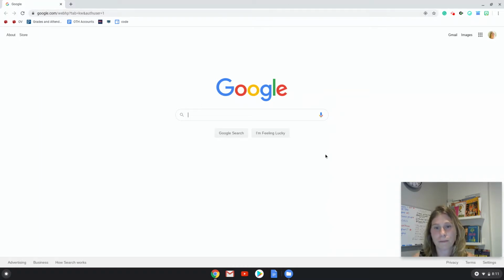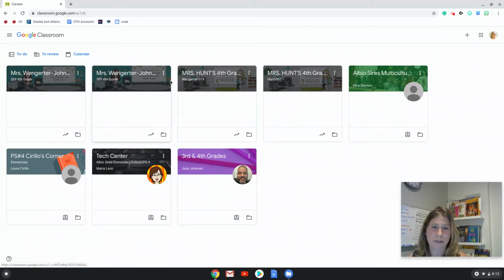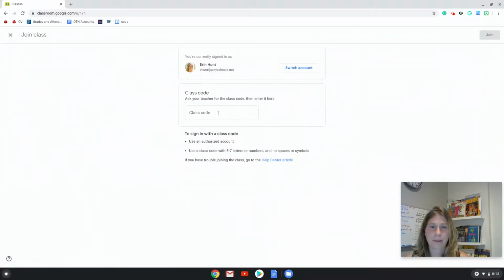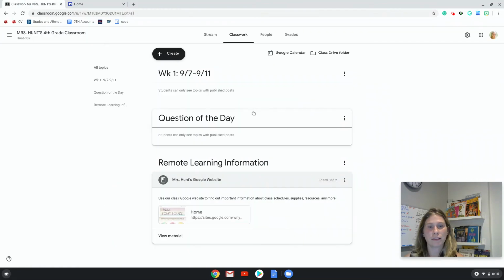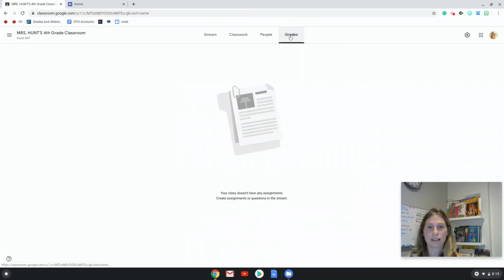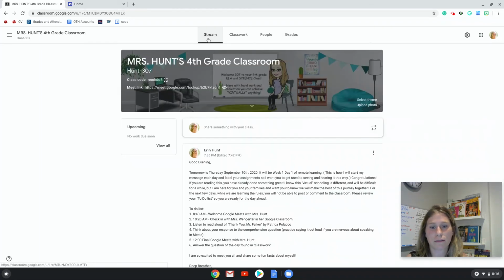Getting to the Google Classroom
Use this tutorial to navigate your 2020-21 Google Classroom for Mrs. Hunt and Mrs. Wengerter